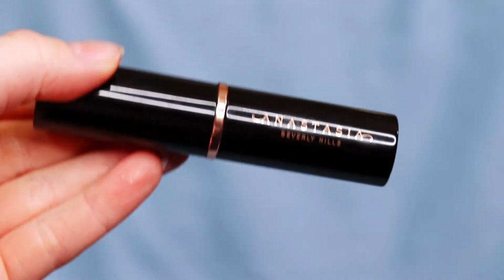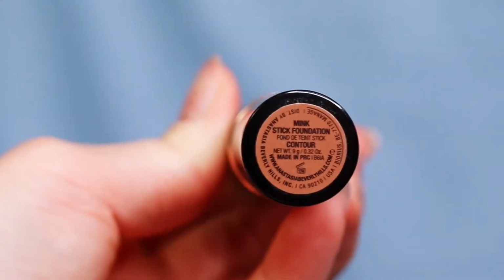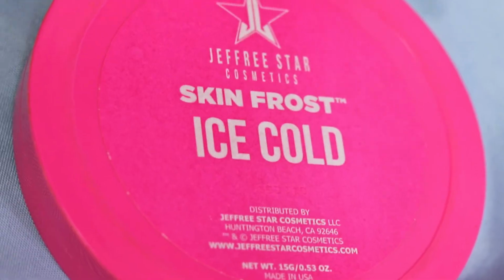The Basics- Highlighting and Contouring Your Collarbones! | My SEXY Secret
Hi guys! Back again with the third installment of my 'The Basics' Series! In today's video I show you how to highlight and contour your collarbones. I feel like this is a SERIOUSLY neglected area! Collarbones are so sexy, tell me I'm wrong. Also, SURPRISE, two videos this week!! I just uploaded my first ever PR unboxing and review, go check it out!

Anastasia Beverly Hills Contour Stick- Mink

Hi there! My name is Alyssa and I'm a working Makeup Artist and Esthetician with my own business AllyCat Artistry LLC.

XOXO-Alyssa